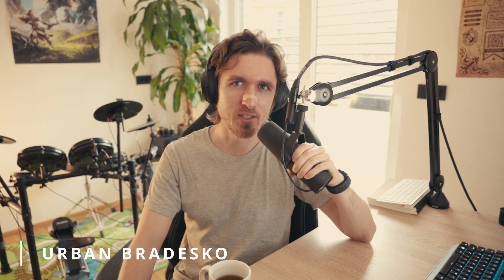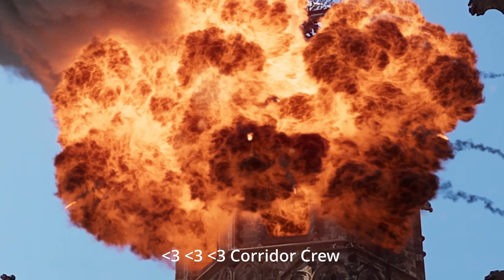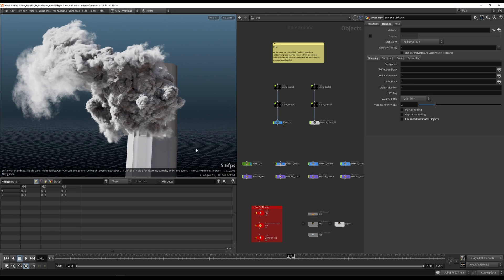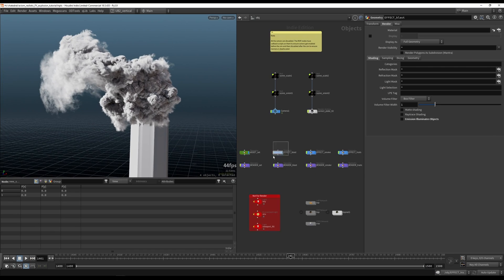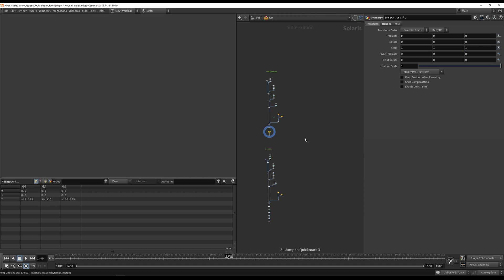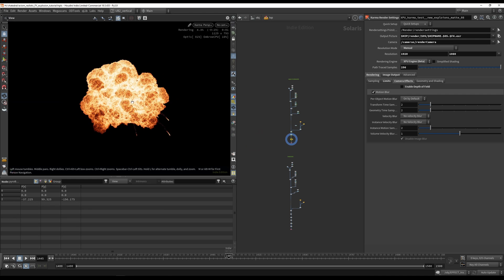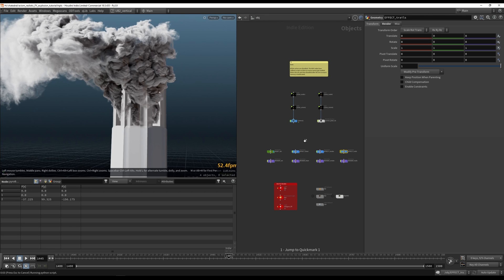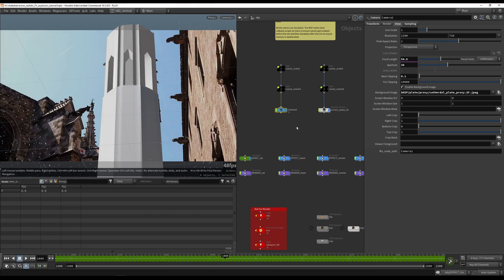Realistic Explosions - Trailer | Houdini FX Workshop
Full workshops and Project Files at DoubleJump Academy ►

Urban will guide you through the creation of this cathedral explosion, from setting up simulations to rendering, tracking, and compositing. We will cover the entire pipeline. Special thanks to Matt Puchala for the original project.